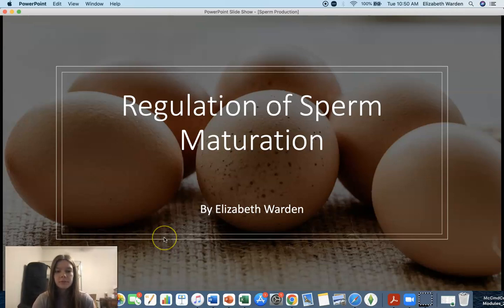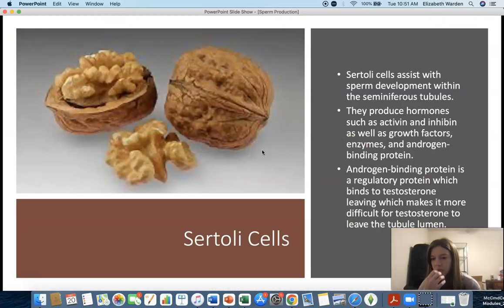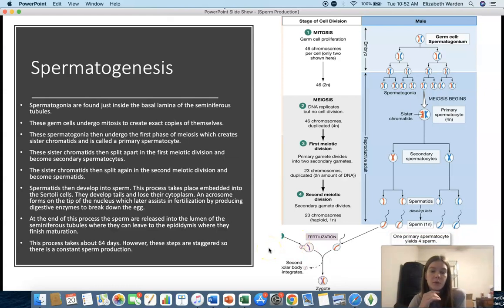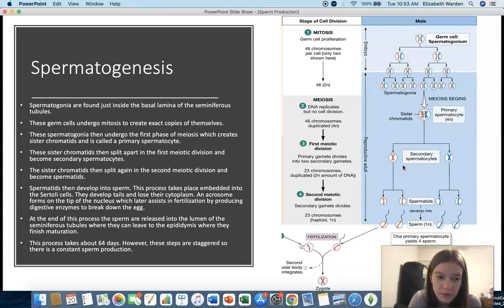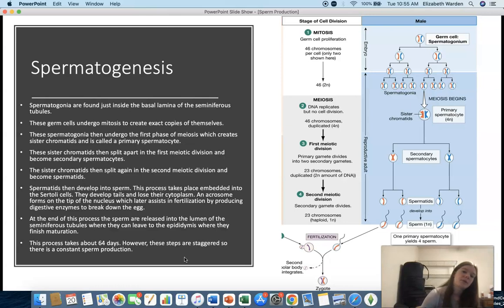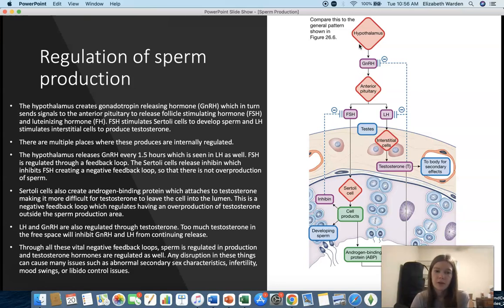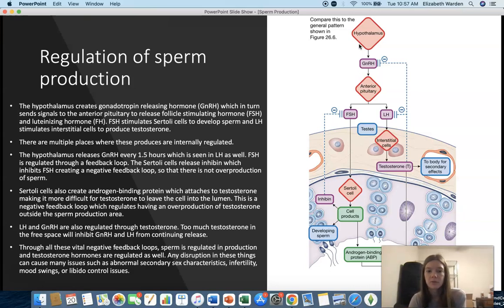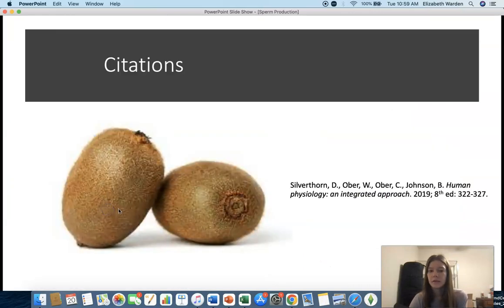Regulation of Sperm